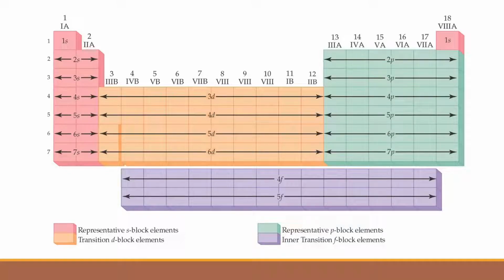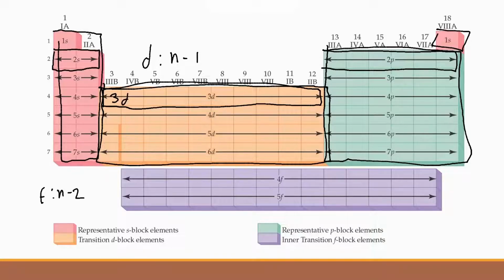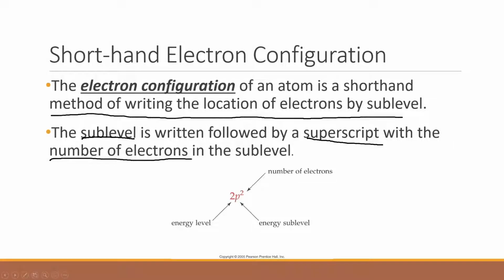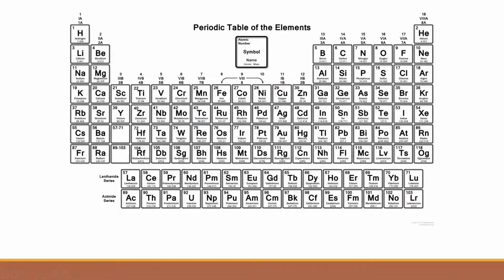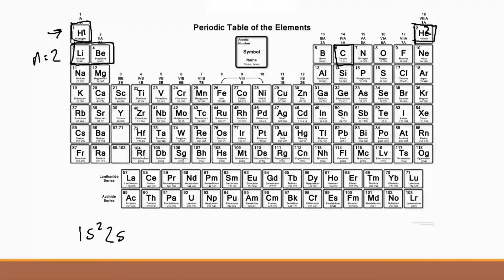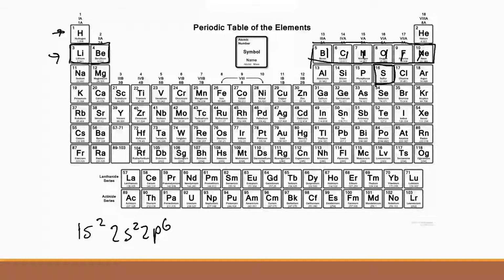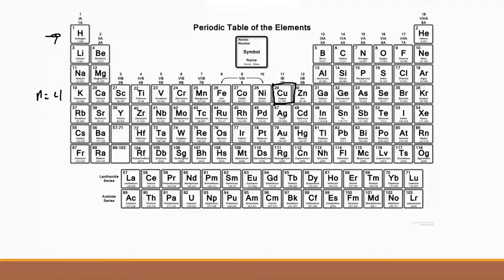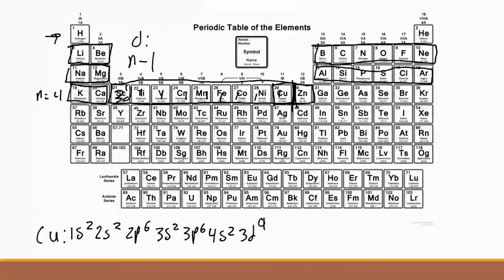Short Hand Electron Configuration